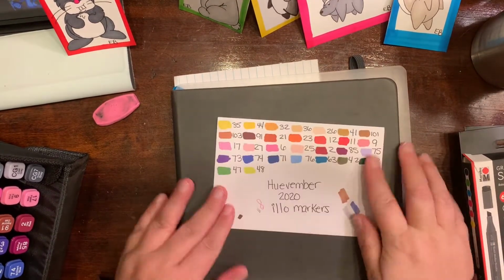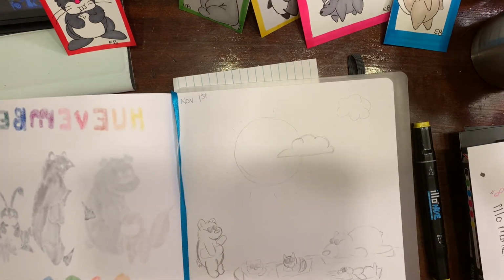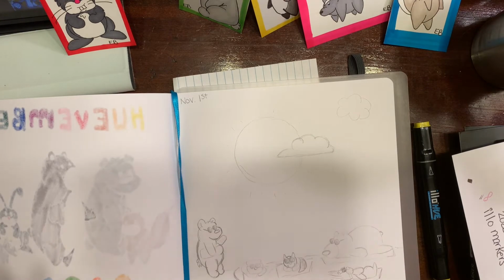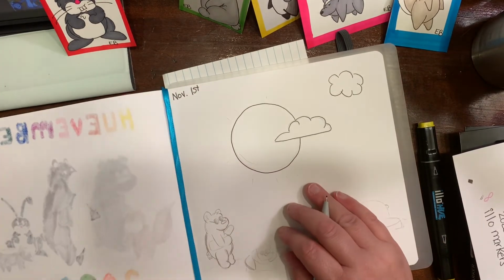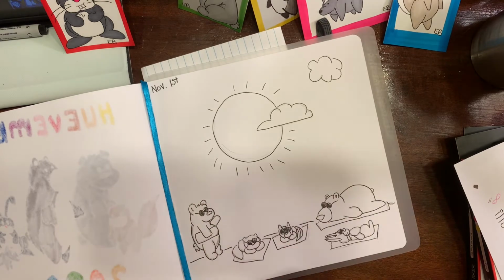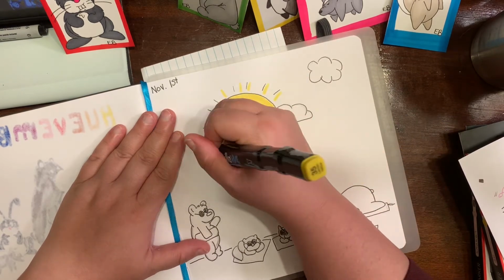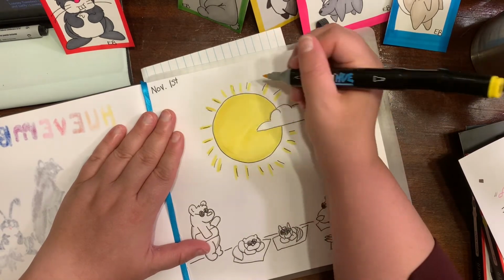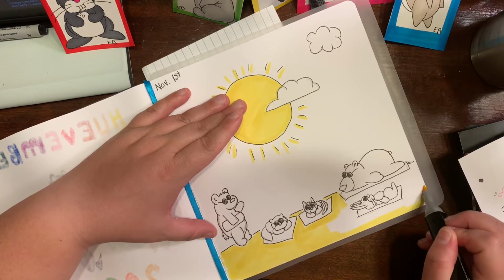Huevember Day 1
Come join me on a huevember journey. We are using a illo sketchbook, illo alcohol markers, and the Marabu Graphix Sketch Markers in both Alpha Robot and Heat. Today color is 35 Lemon Yellow.